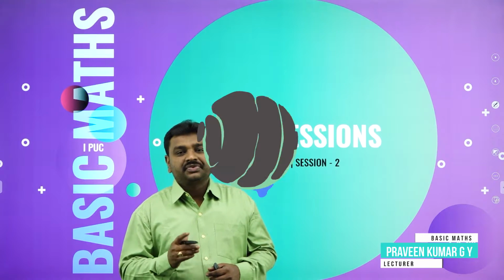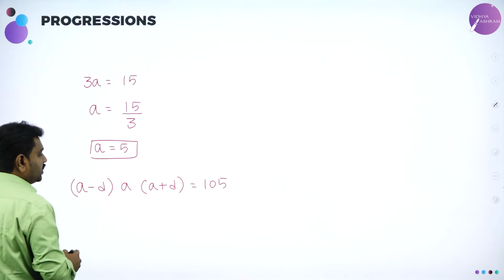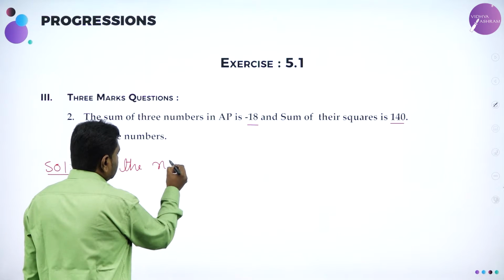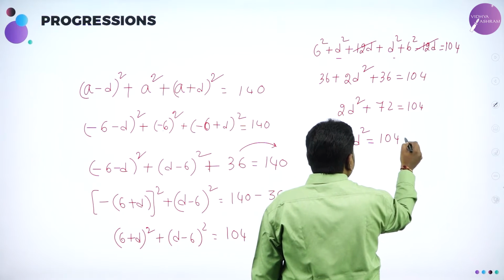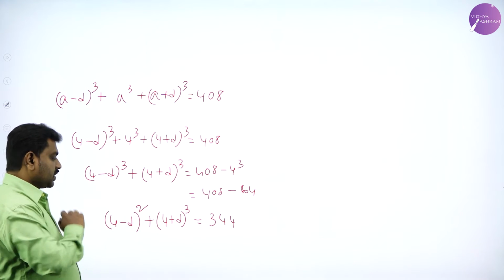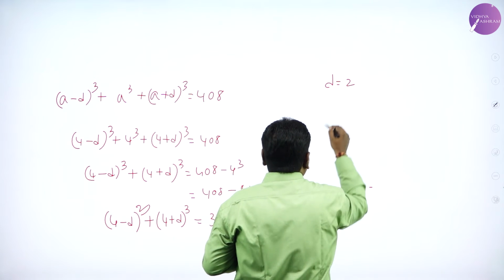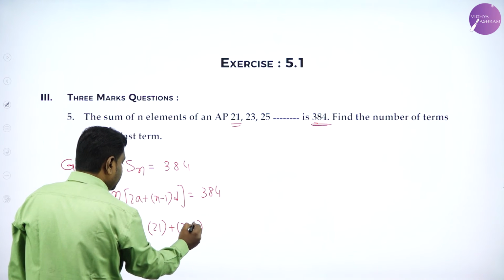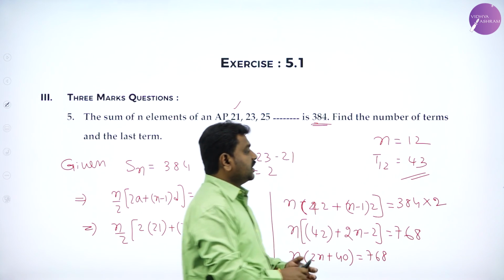DAY 58 | BASIC MATHEMATICS | I PUC | PROGRESSIONS | L2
Class : I PUC
Stream : COMMERCE
Subject : BASIC MATHEMATICS
Chapter Name : PROGRESSIONS
Lecture: 2